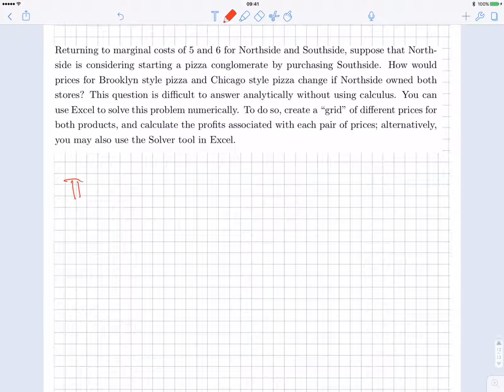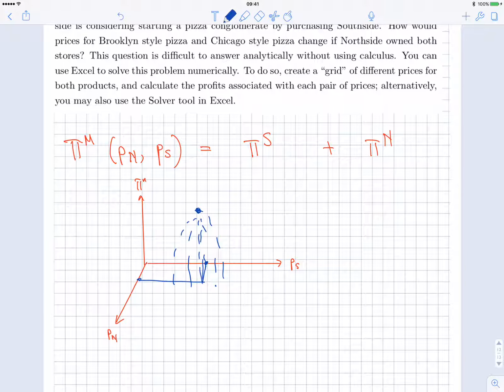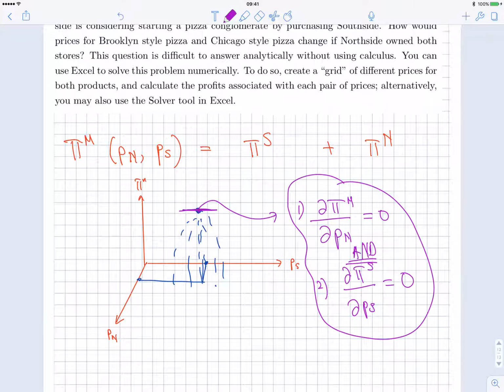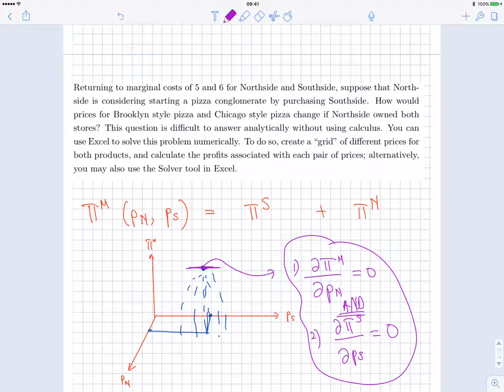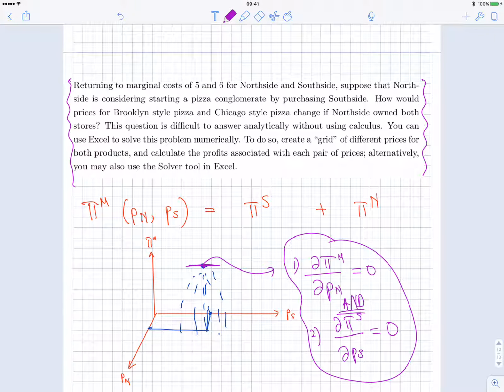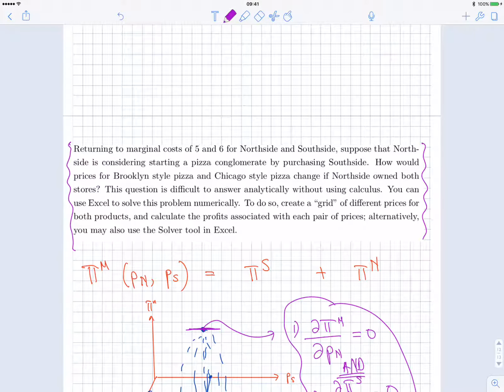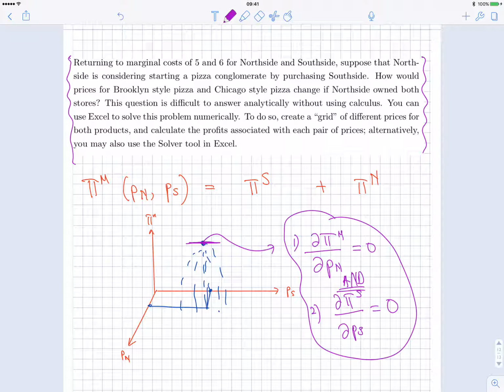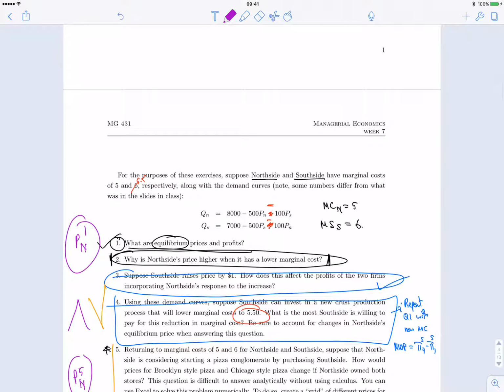MG431 Q5 Intuition and discussion